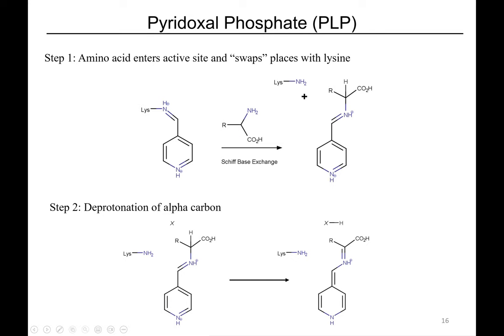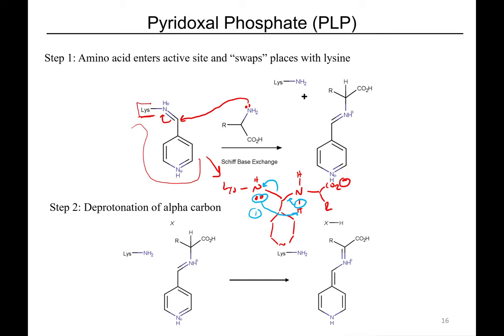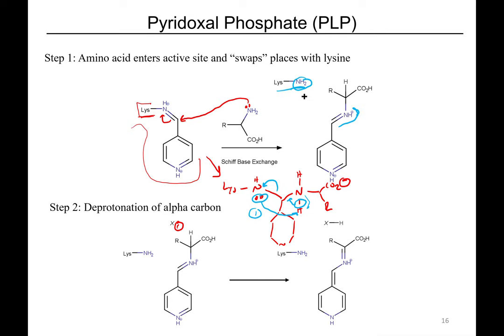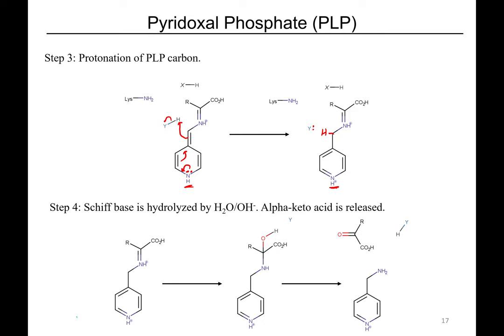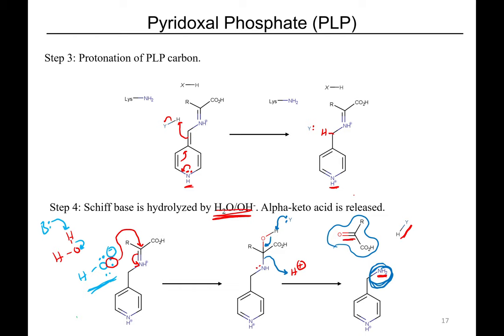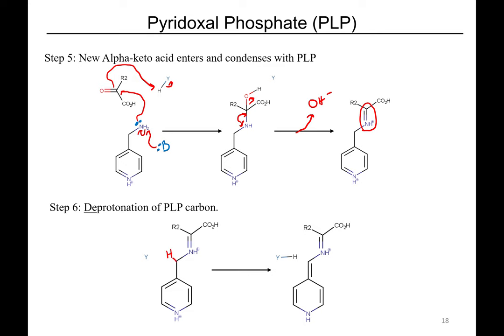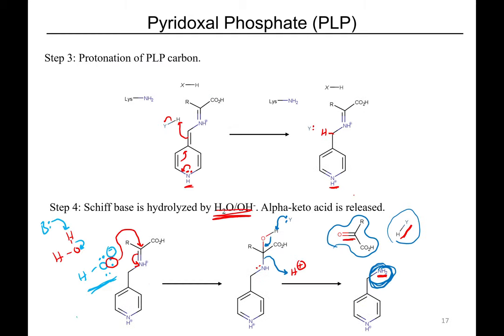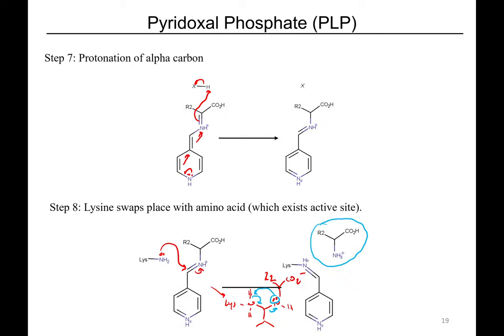1 Transaminase Reaction Mechanism